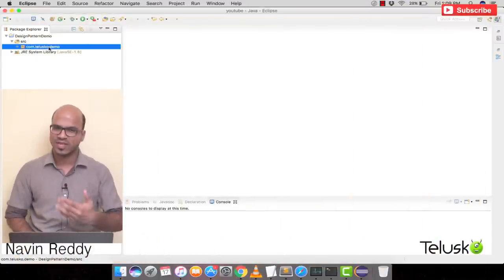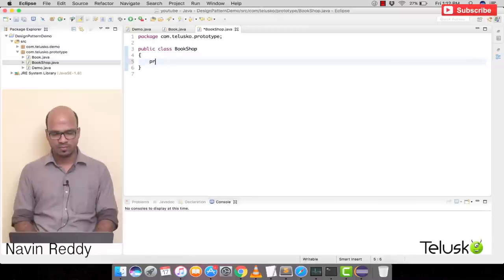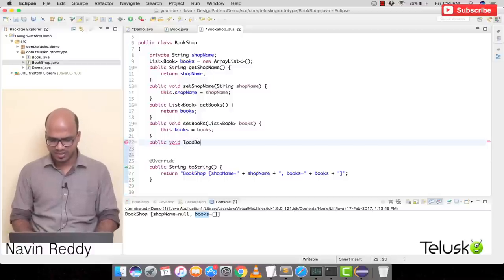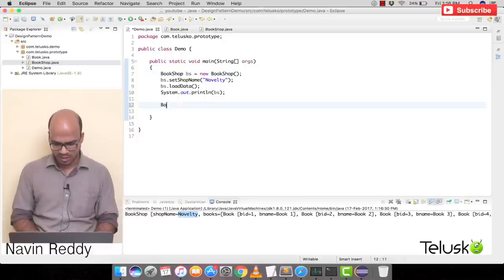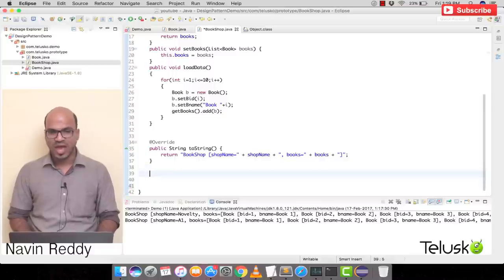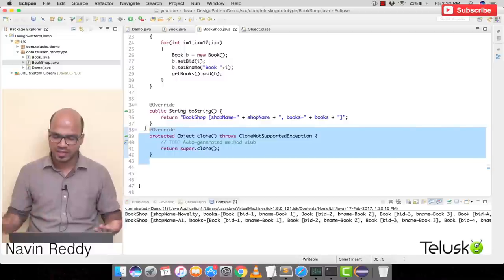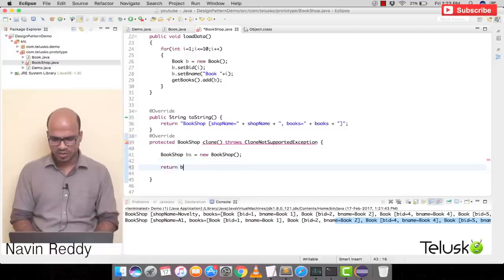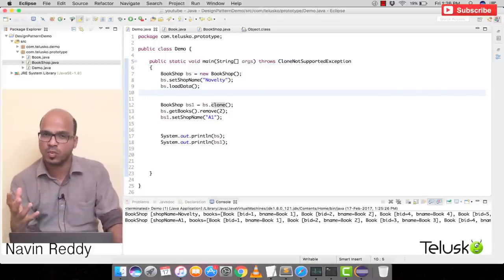Prototype Design Pattern in Java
Recommended Book :
Head First Design Pattern

This video contains both theory and practical session.
Prototype design pattern belongs to Creational design pattern which belongs to Design Patterns in java.
Prototype pattern refers to creating duplicate object while keeping performance in mind.

Regards,
Navin Reddy